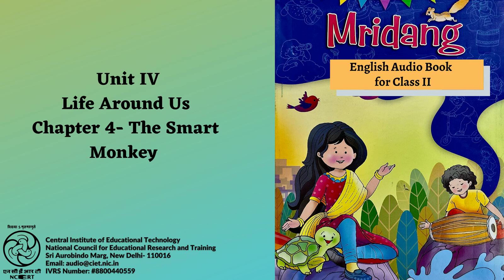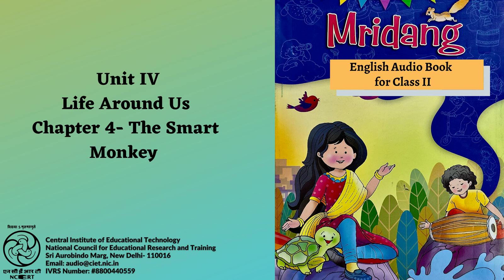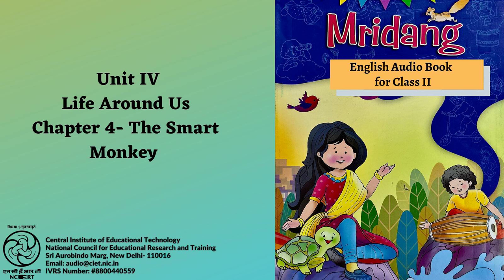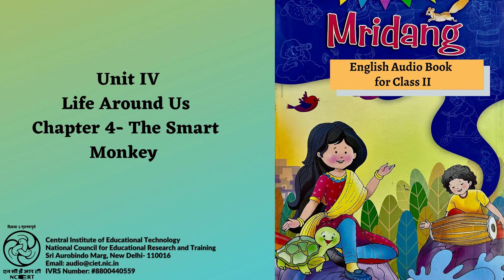Unit 4- Life Around Us Ch 4- The Smart Monkey